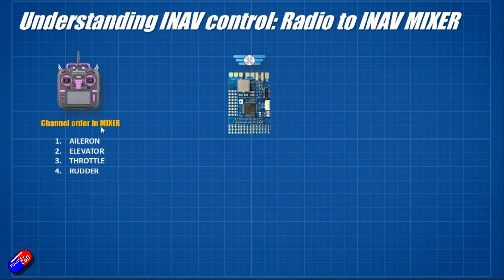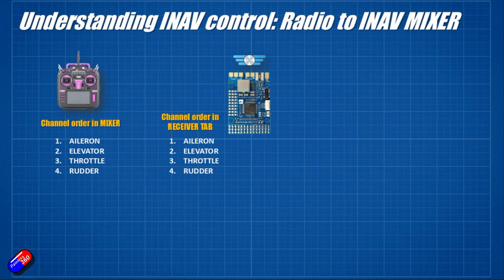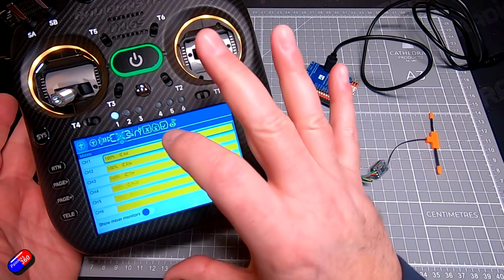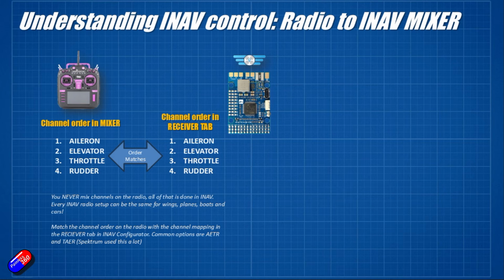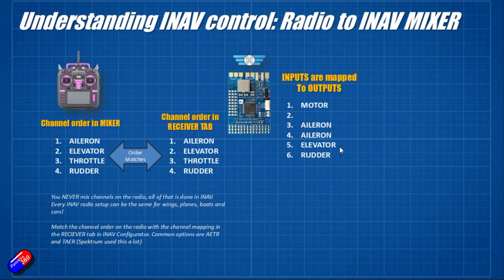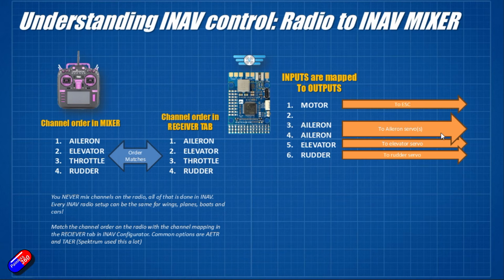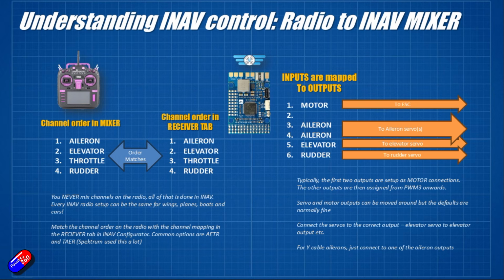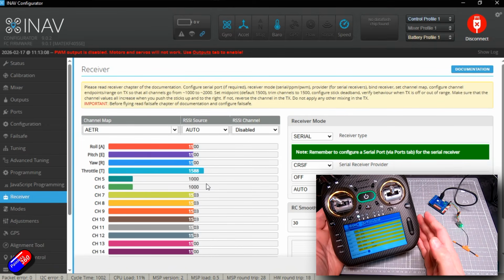How the sticks on the radio move the right control on an INAV wing or plane